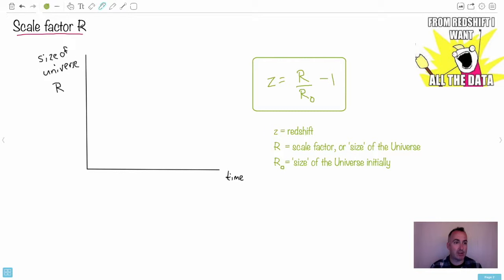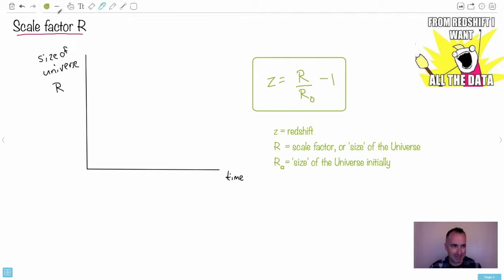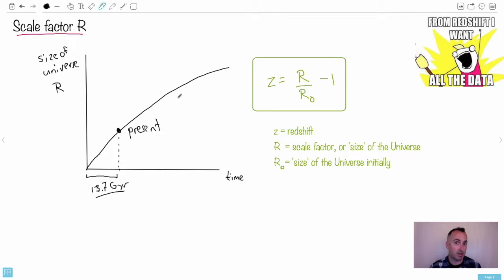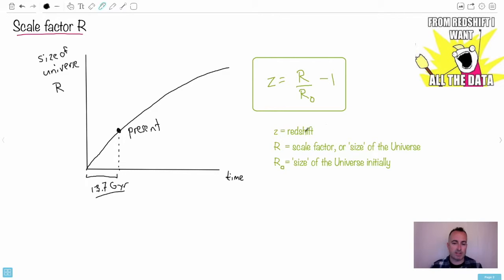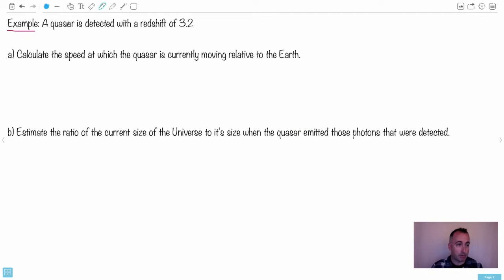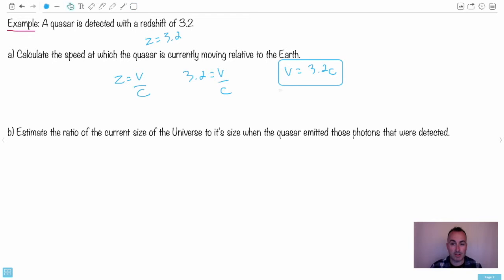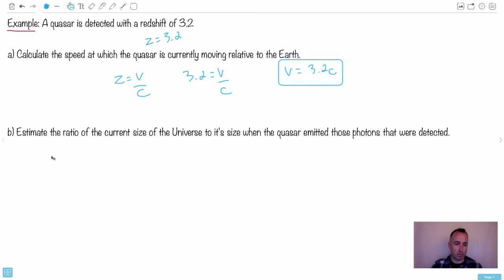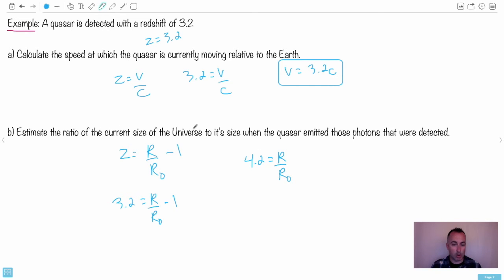Cosmic scale factor R